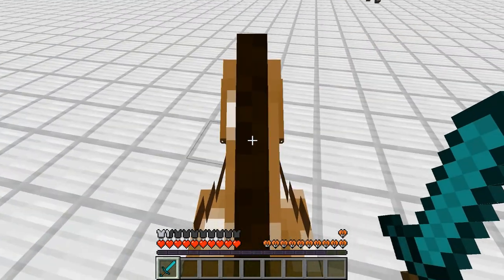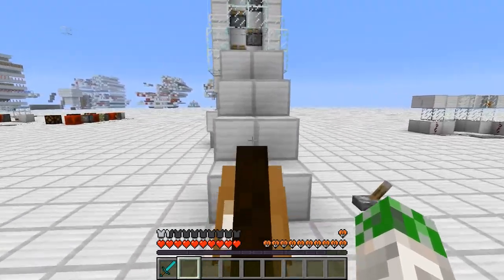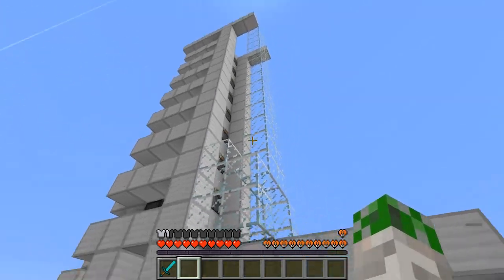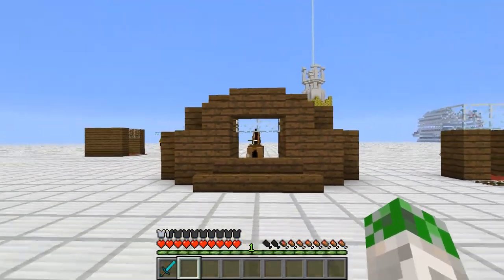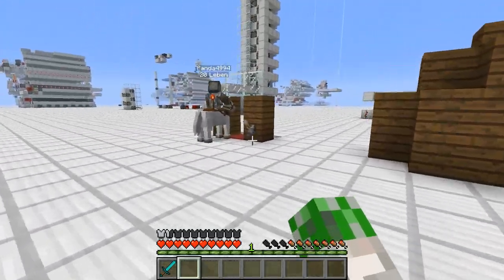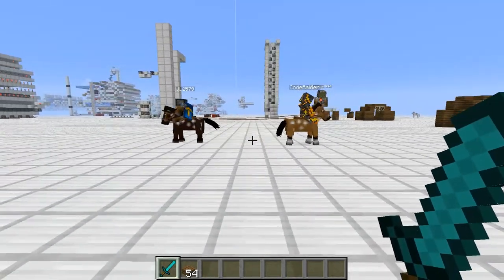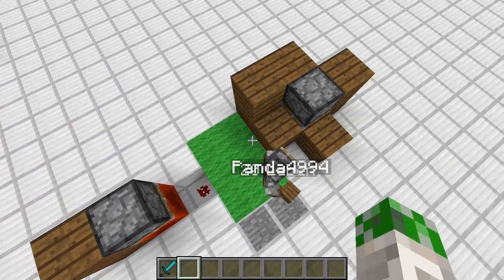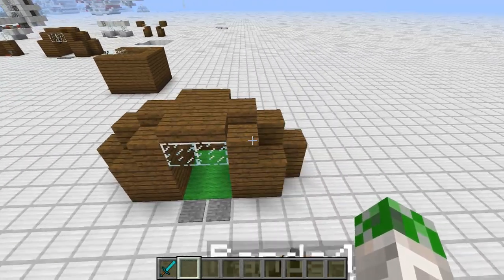Minecraft Horses : Simple Horse Garage, Horse Elevator, Easy Speed Test [Tutorial]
Tips & Tricks for Horses in Minecraft! Piston elevators can work with horses, we show an easy way to compare the speed of two horses and a tutorial for automated horse stalls.